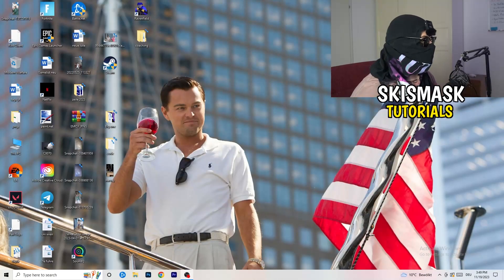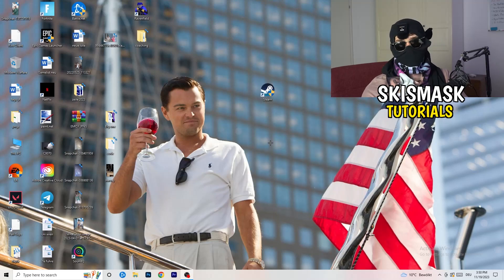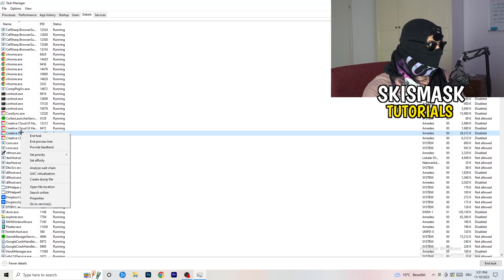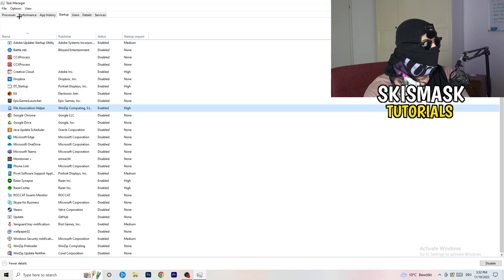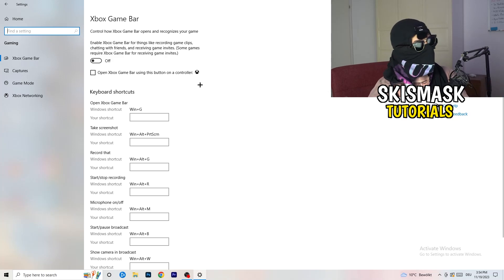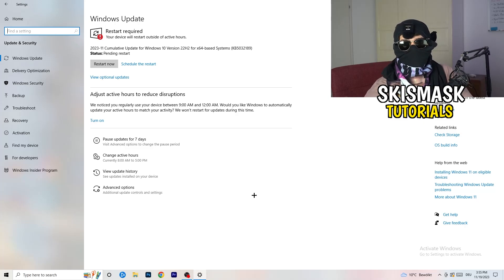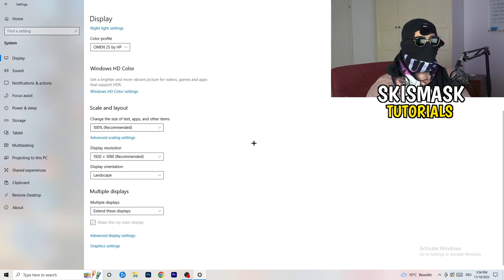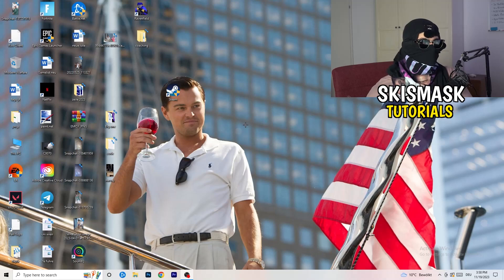How to Fix Not Launching in COD WW2 (Easy Steps)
How to fix COD WW2 not launching on pc,
How to fix COD WW2 not opening on pc,